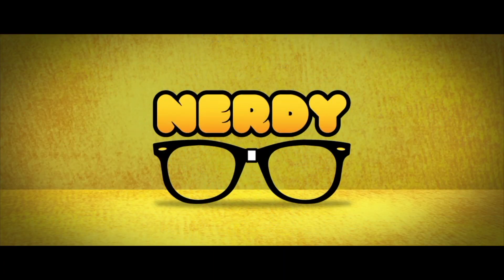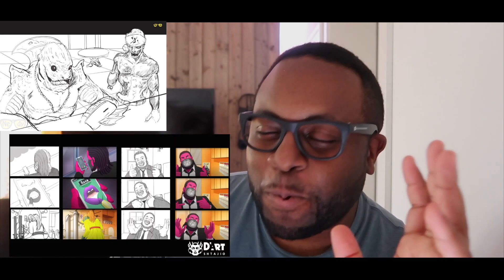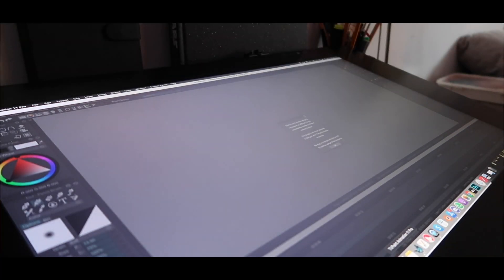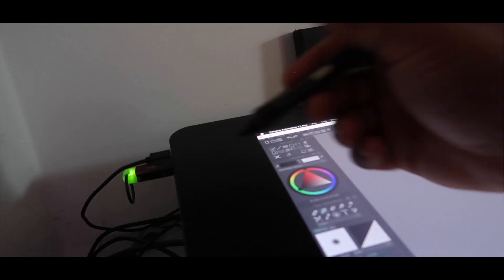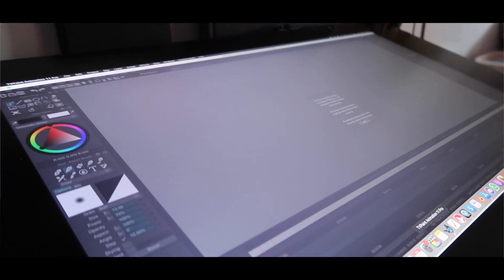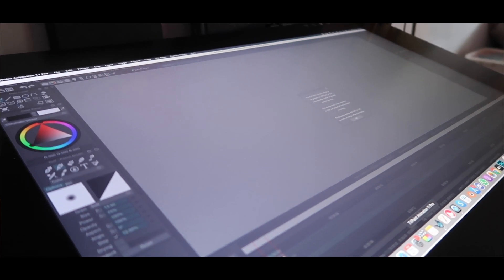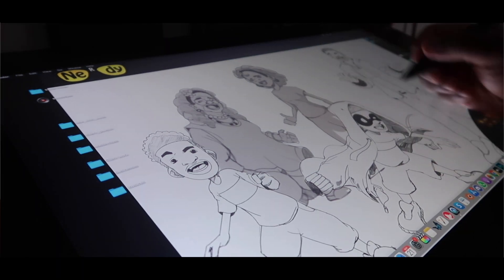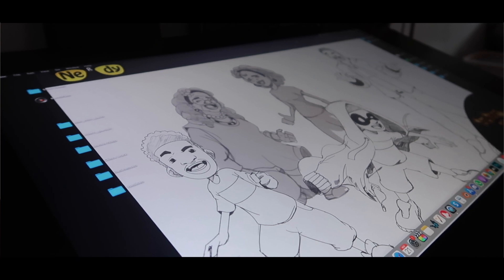Mac Mini M1 | Is it good for Animators and 3d use? Blender, TV Paint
Heroes of the art lab welcome back and thank you for the love and support.